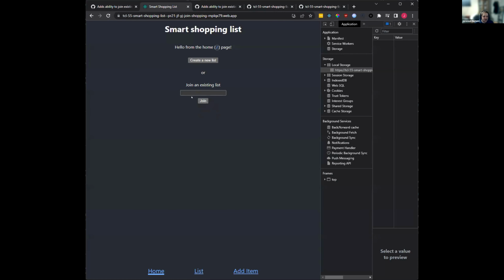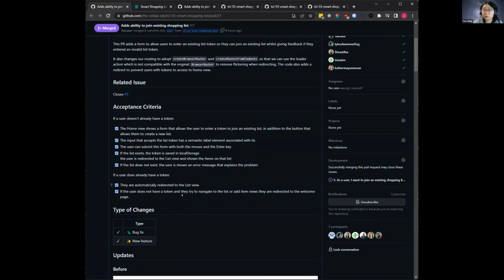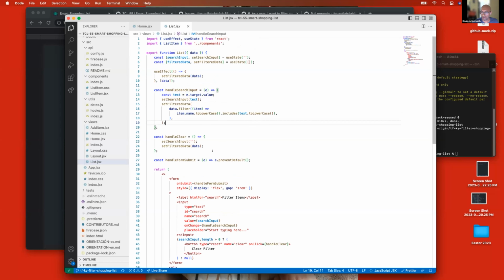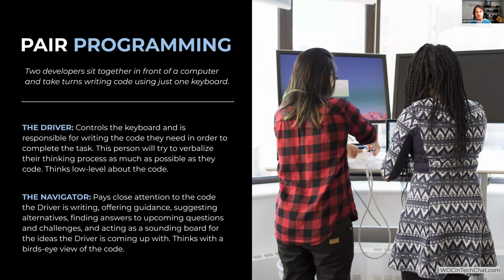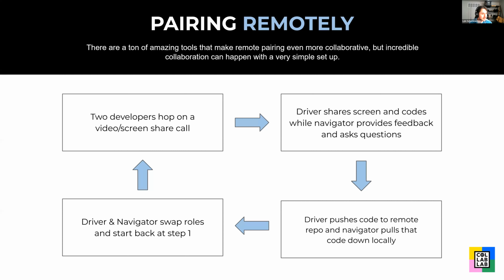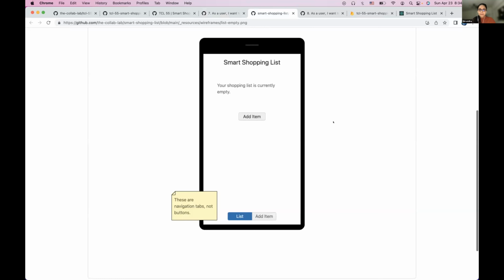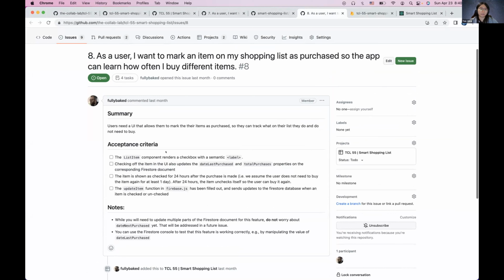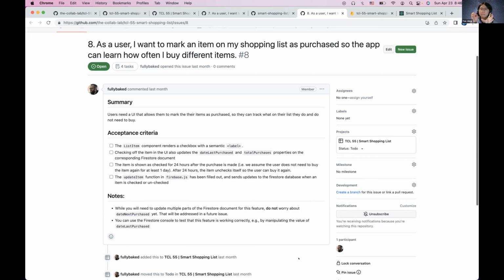TCL-55 Weekly Sync, Week 3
Demos
Pair Programming Module
Issue assignments